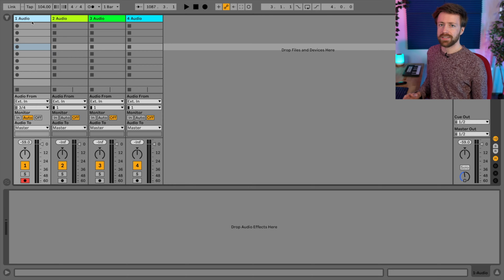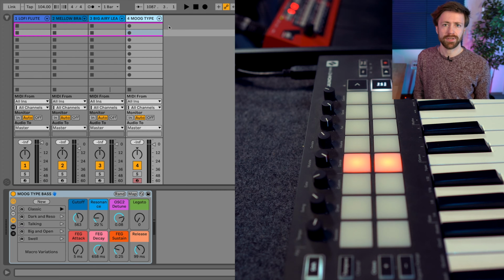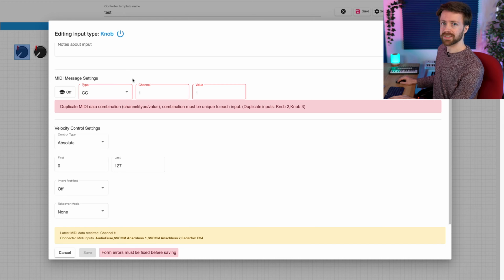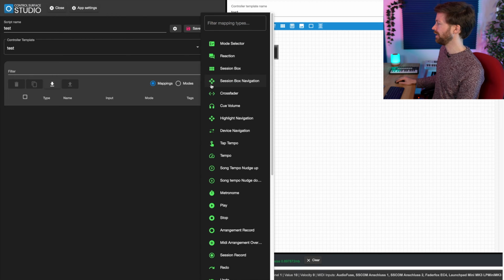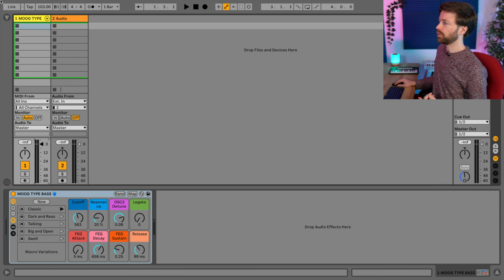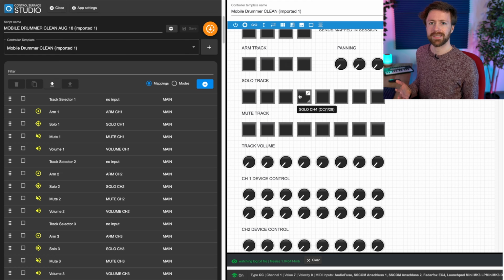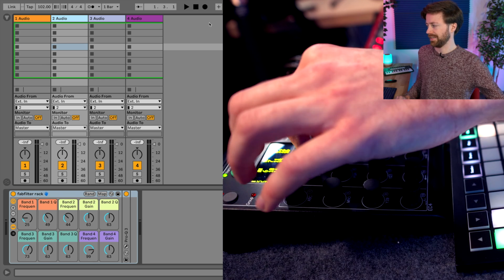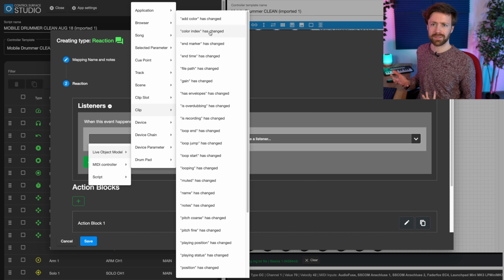Ableton Live Feels So Much Better With Control Surface Studio!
In this video tutorial, I aim to illustrate how Control Surface Studio by Remotify can significantly enhance the overall experience and usability of Ableton Live. This program not only provides an extensive array of options for configuring intelligent MIDI mappings tailored to your controllers but also renders internal MIDI mappings per session obsolete. This ensures that you can fully concentrate on the music-making process. Additionally, the software allows for gradual learning and exploration of MIDI functionality, empowering users to master the intricacies of the Ableton API system over time.

However, I reached out to them and initiated the contact. Having utilized Control Surface Studio (CSS) for over a year, it has improved my workflow so significantly that I wanted to create this video and establish a connection, regardless of a sponsoring.